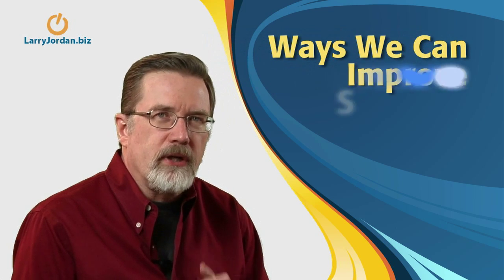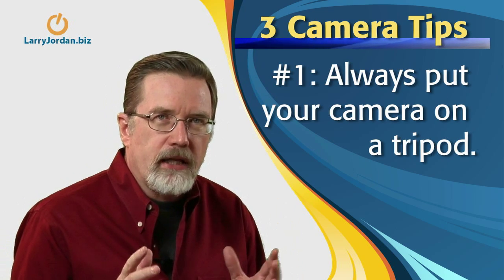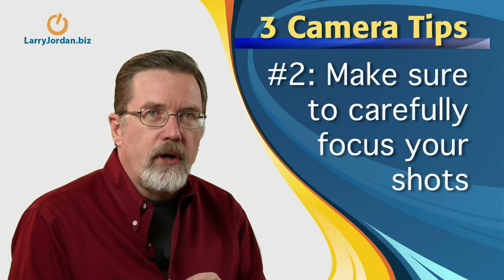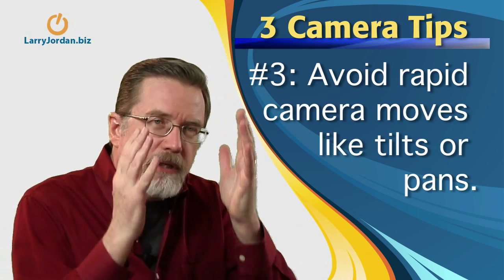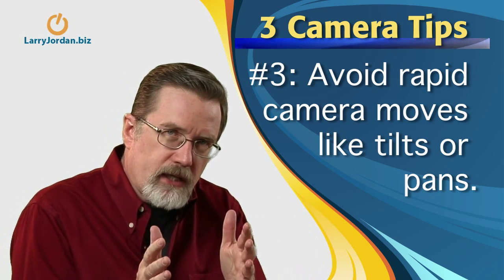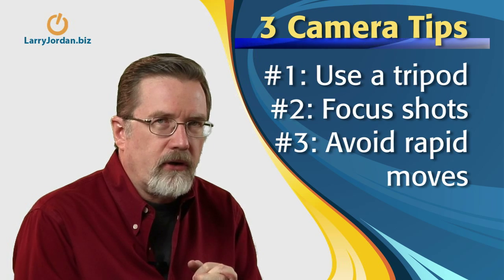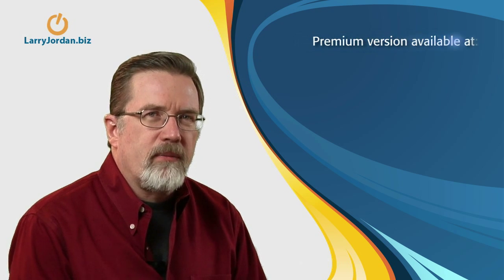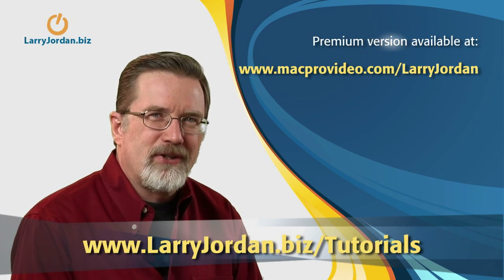Larry Jordan Explains How to Improve Your Shooting in High-Definition Video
- Final Cut Pro guru, Larry Jordan - gives three tips for improving your shooting in high definition video,